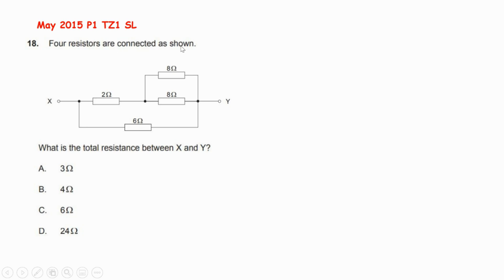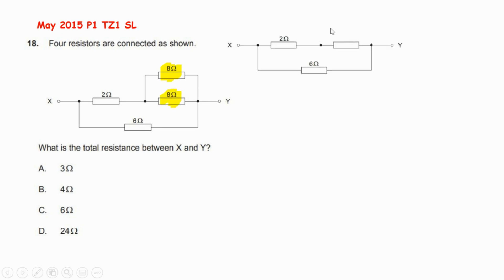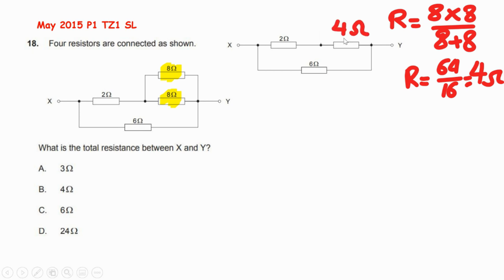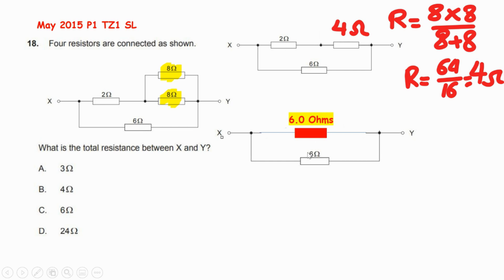IB Physics Paper 1-May 2015-TZ1_ SL- Q 18 SOLVED#Shorts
IB  Physics Past Paper M/J/15 Q18 Solved/Model Answer/Mark Scheme
MaylJune 2015 Physics Paper 1 Solved & Model Answer